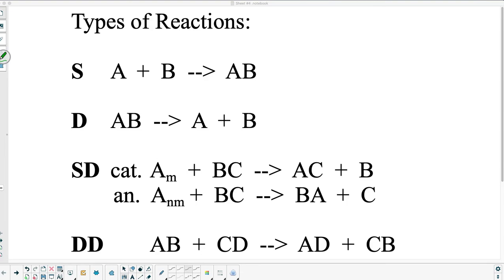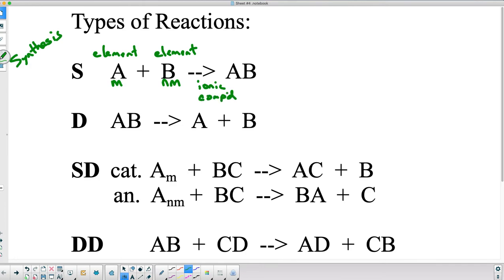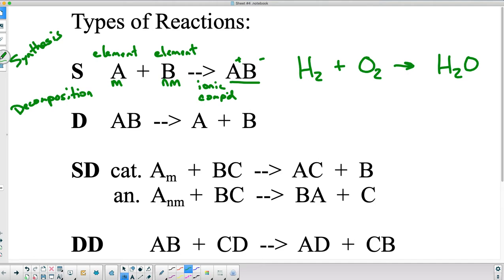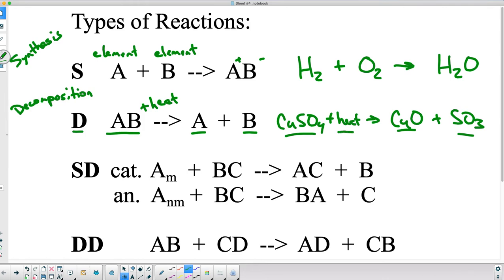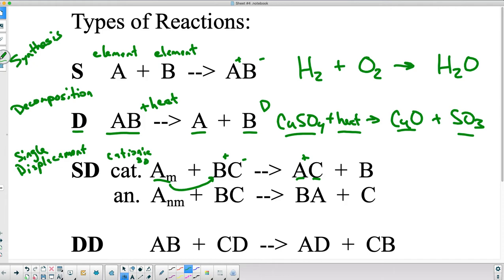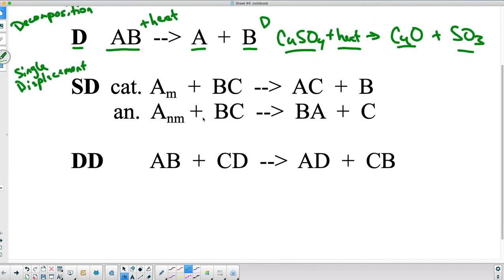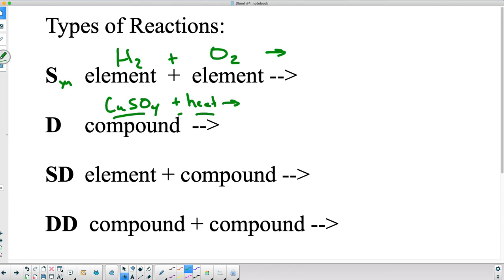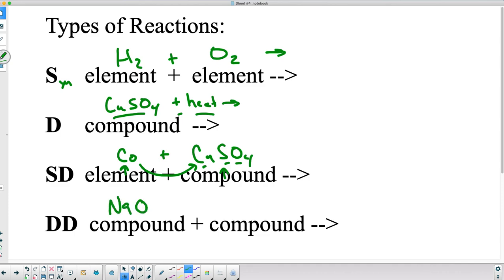4 types of Rxns